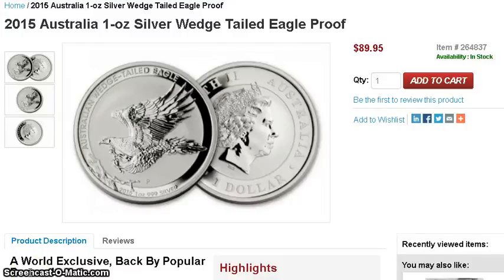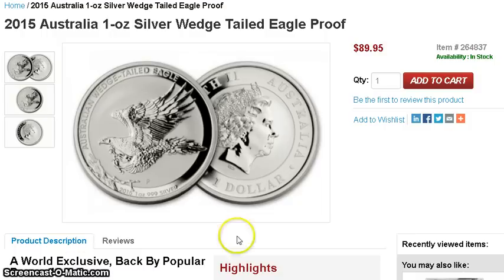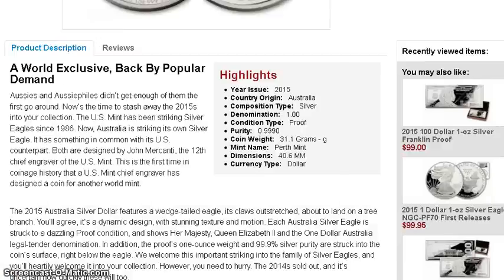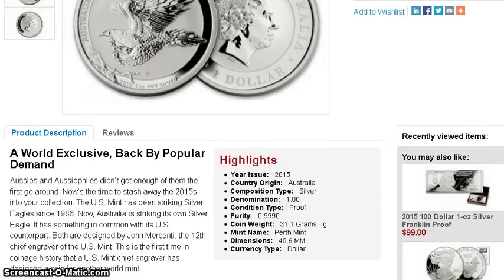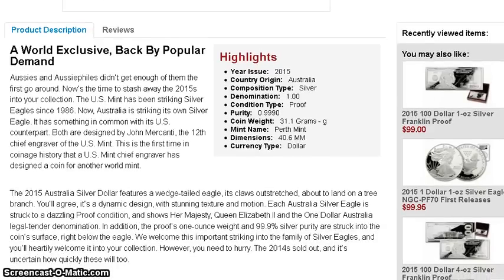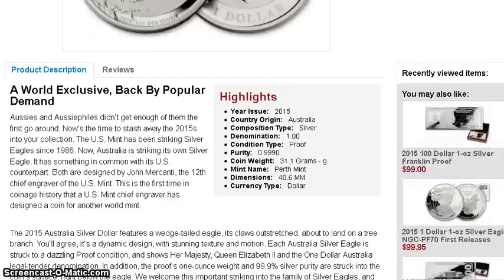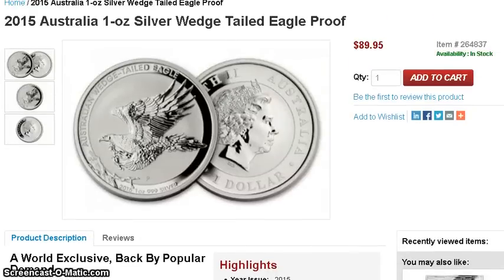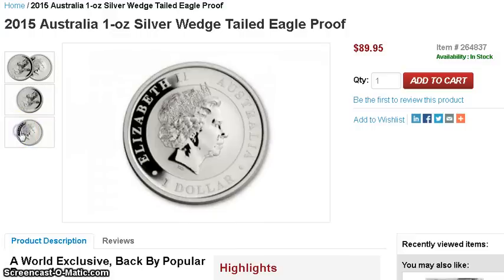ON SALE! 2015 Wedge Tailed Eagle Proofs $89.95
Leslie Jackson
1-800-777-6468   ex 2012